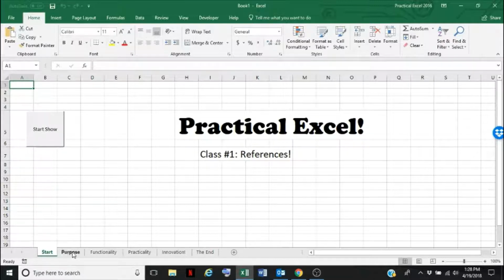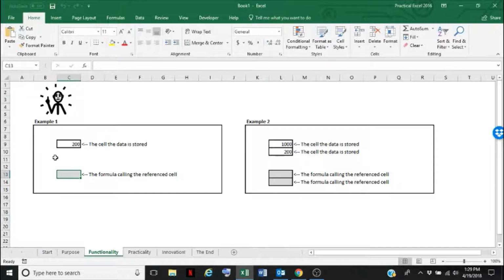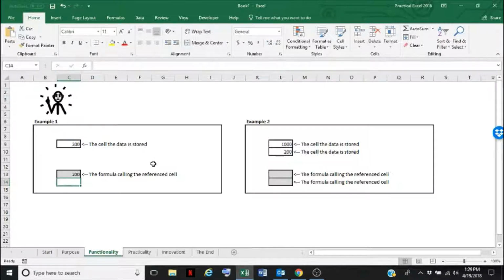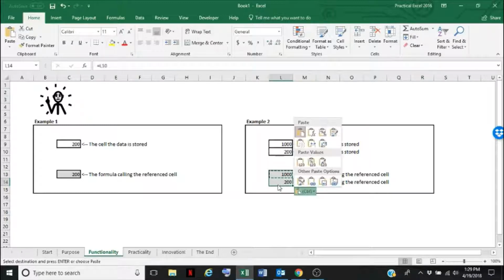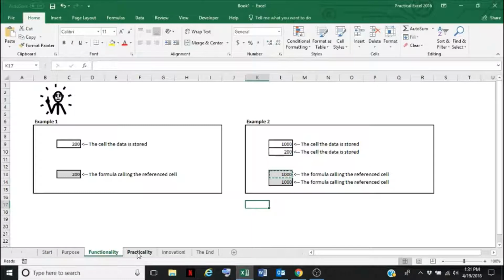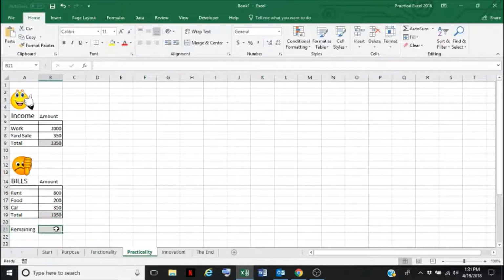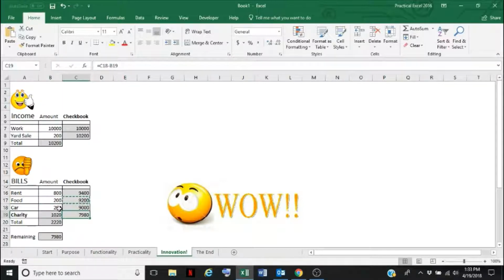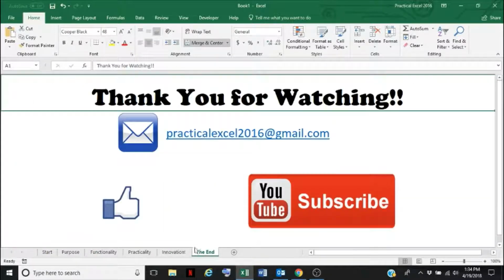Practical Excel: REFERENCES FTW!!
Start learning intermediate to advanced Microsoft Excel here! Learn the basic to the most advanced techniques Excel masters use.

References are one of the building blocks of every Microsoft Excel guru. Learn what references are and how to maximize the use of them!